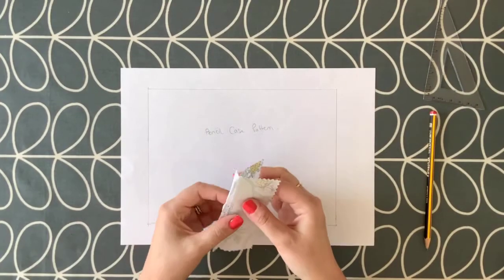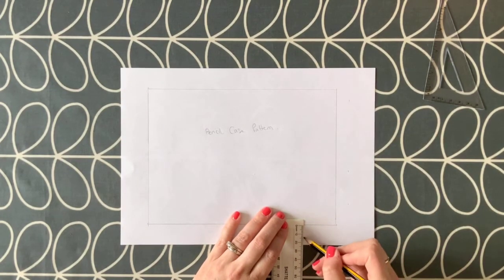Level 2 CC Textiles- Dress patterns and templates